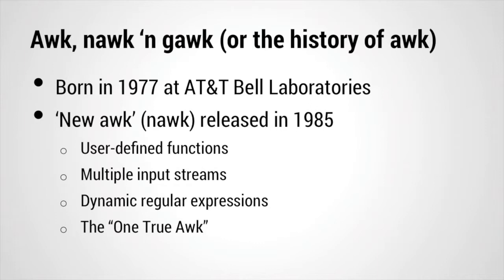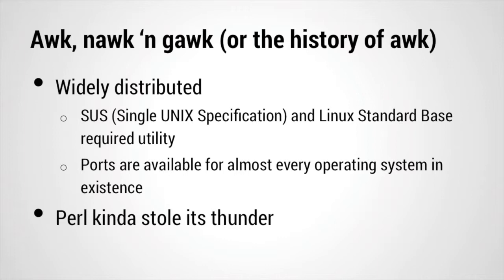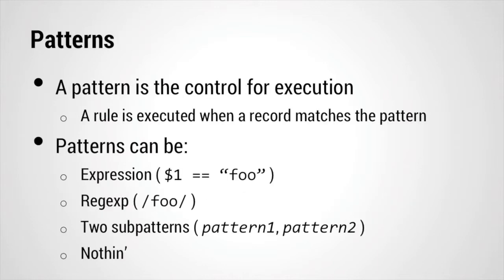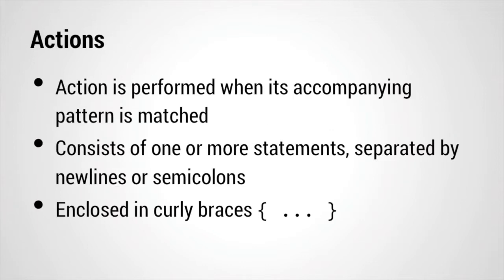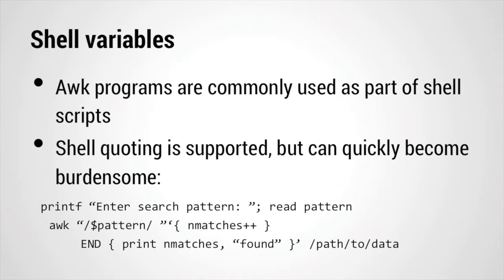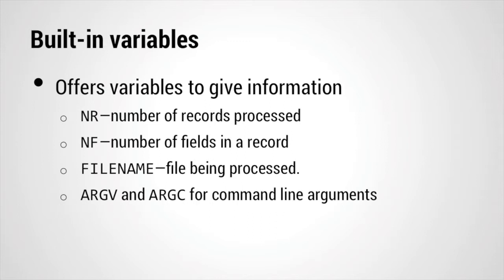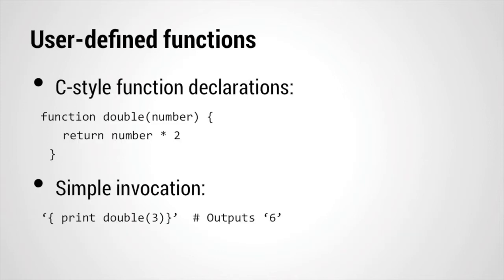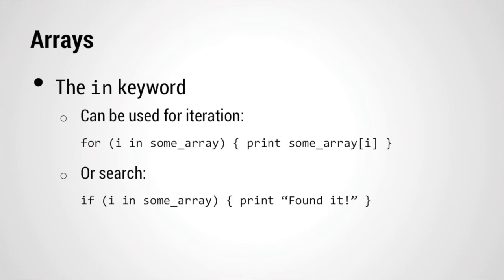COP 4020 Presentation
On the awk scripting language
COP 4020, Fall 2013, FSU

Go Gators